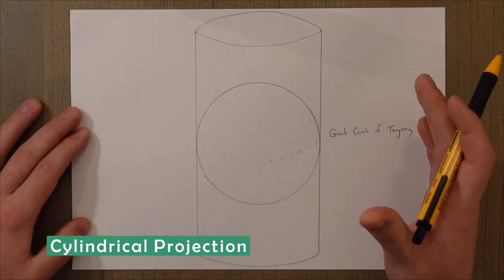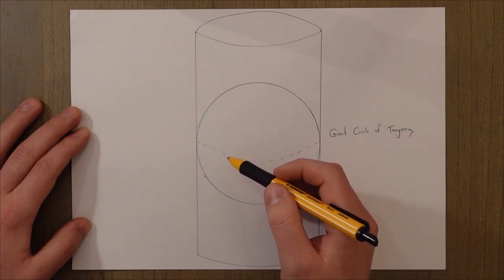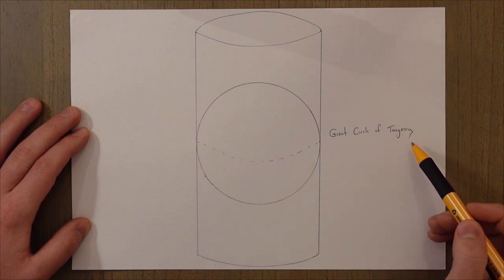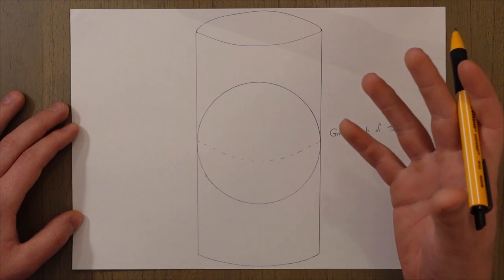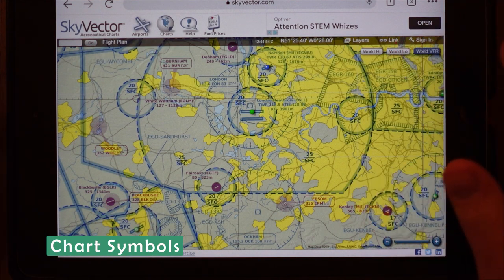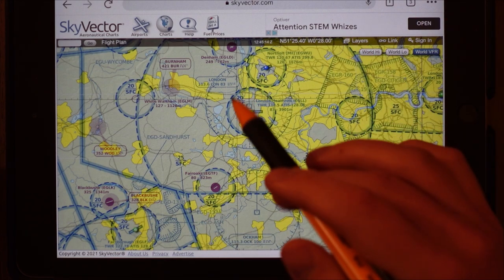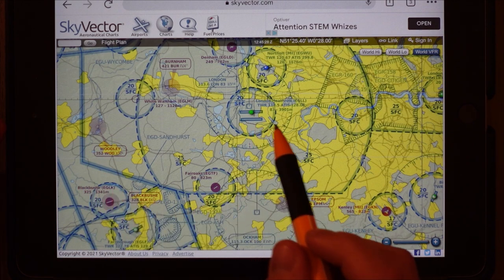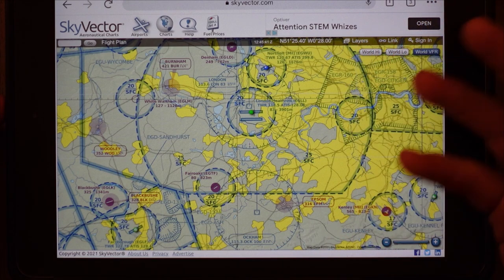ATPL General Navigation - Class 7: Chart Types.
Welcome to the 7th class in the  General Navigation series.

There are many different types of chart out there all with specific uses and in this class we will explore the basics of chart design as well. Then we will take a quick look at some common chart designs before diving deeper into them in the future classes.